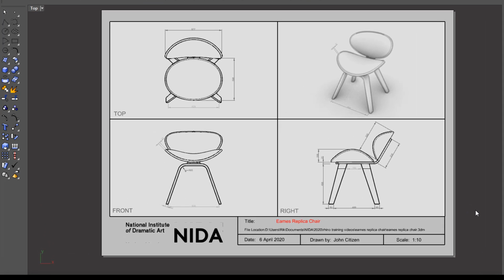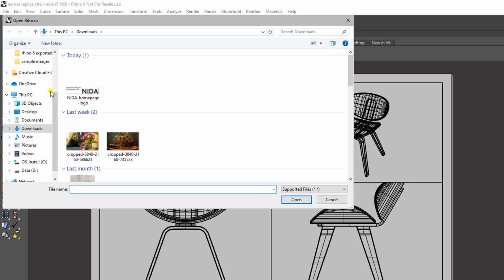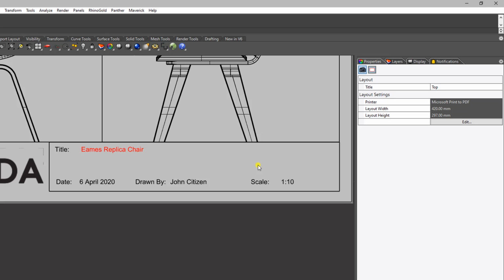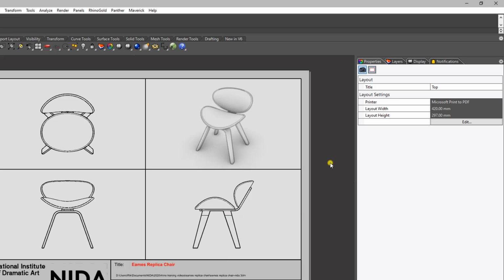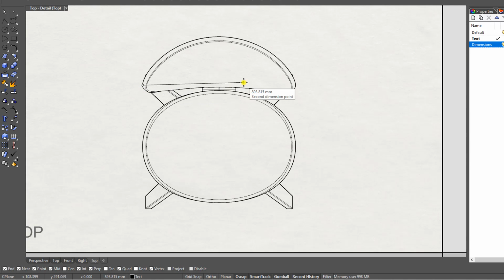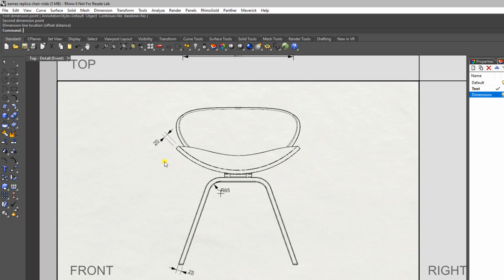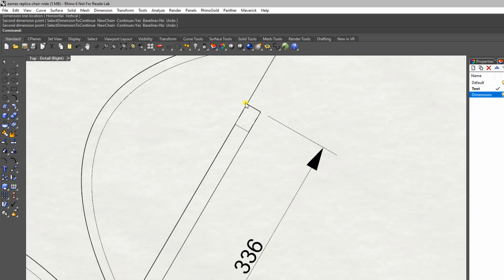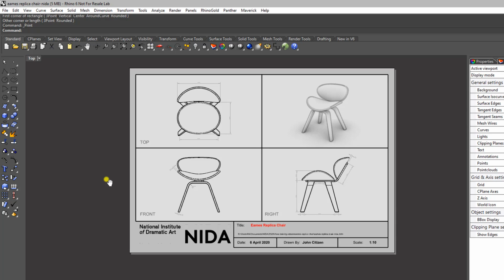Rhino 6 - Layouts & Dimensioning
In this Rhino 6 training lesson we'll be creating a Technical Drawing Layout for an A3 sized page, and we'll also create a title block & apply dimensions to our drawing. The link to the Rhino .3dm file of the chair used in this lesson is avaiable

Whilst the lesson is for a piece of furniture (an Eames Replica chair), you can use these techniques in Matrix, MatrixGold or any other jewellery plugins you use with Rhino. Also note the page size can be set to a smaller size A4, Legal, etc and you can also change the scale from 1:10 to 1:1 or 1:2 which is suitable for jewellery. You can use these techniques in Matrix, MatrixGold or any other jewellery plugins you use with Rhino. Also note the page size can be set to a smaller size A4, Legal, etc, and you can also change the scale from 1:10 to 1:1 or 1:2 which is suitable for jewellery. If you save the layout (minus the chair and dimensions) you can "import" any .3dm drawing into it. You might want to create a few different layouts for different requirements.